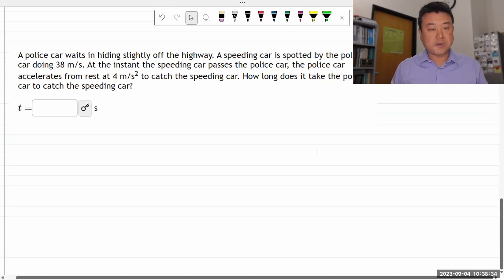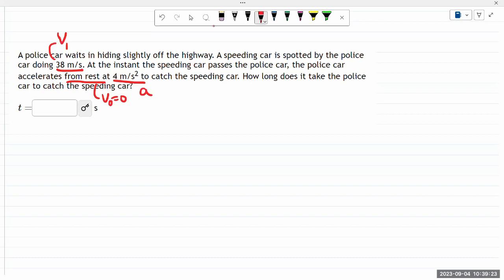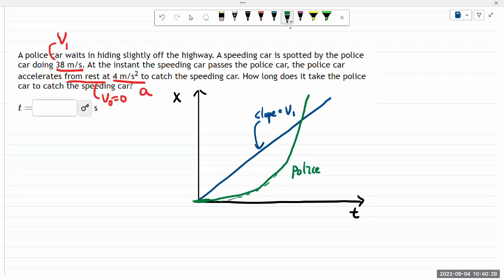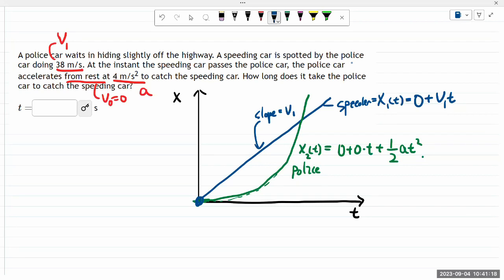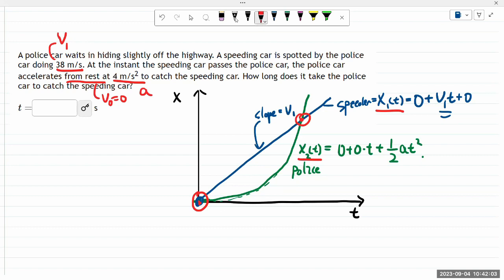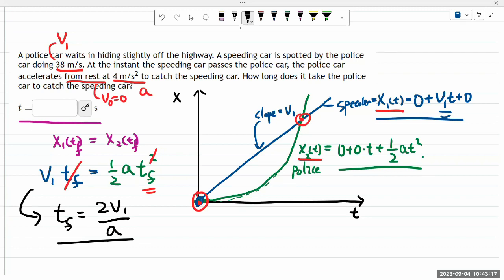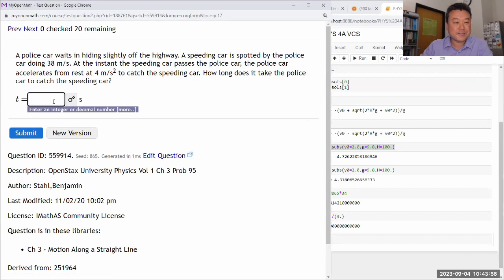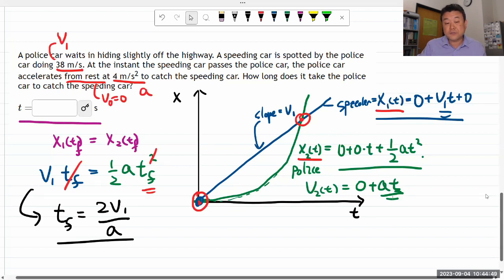Physics 4A - OpenStax University Physics Vol 1, Chapter 3, Problem 95